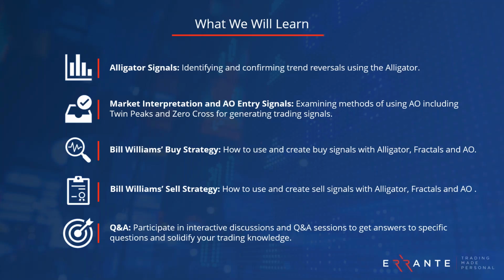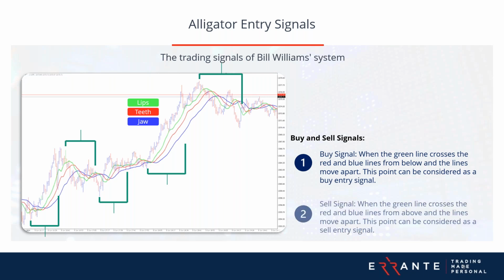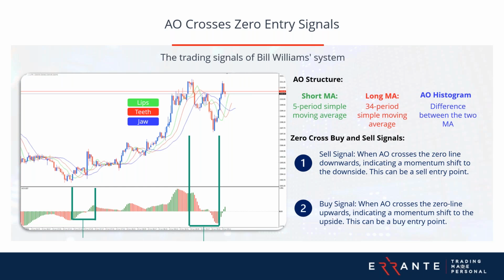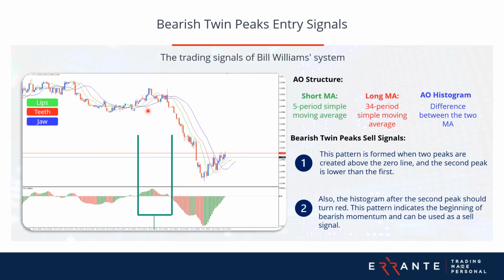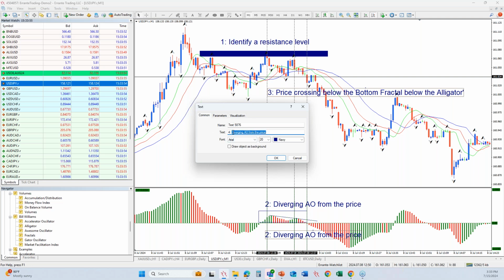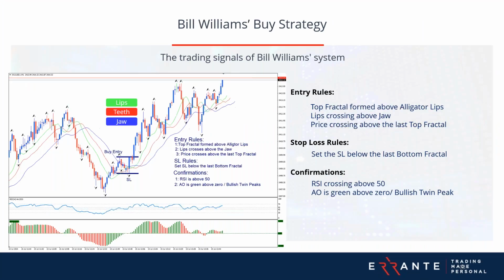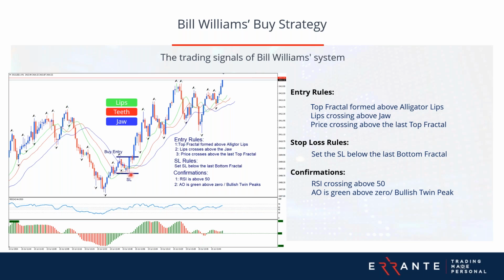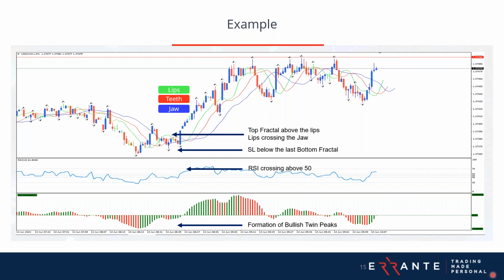Trading Strategies and Risk Management with Bill Williams' System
In the final session, we will focus on combining various indicators to create a comprehensive trading system and teach how to recognize and interpret more complex signals. Through practical examples and real chart analysis, we will enhance trading skills. Finally, we will address the importance of risk management in Bill Williams’ system, determining optimal stop-loss and take-profit levels, and trading psychology to control emotions during trading.

What You Will Learn:

Ability to combine various indicators to create a comprehensive trading system.
Skill in recognizing and interpreting more complex signals using practical examples and real chart analysis.
Understanding the importance of risk management, determining optimal stop-loss and take-profit levels, and mastering trading psychology to control emotions in trading.